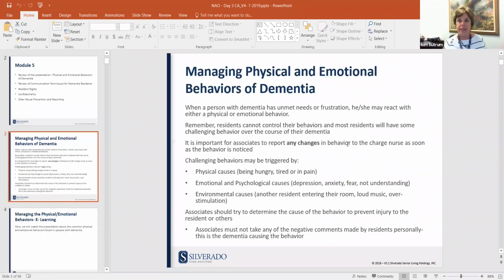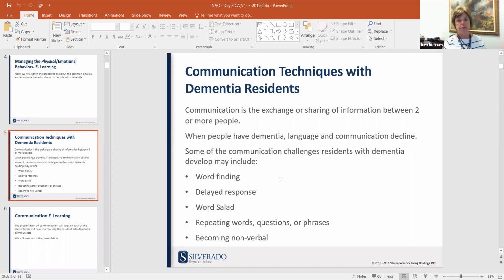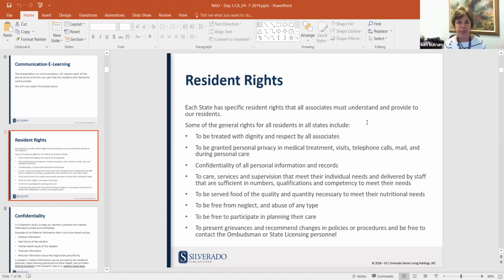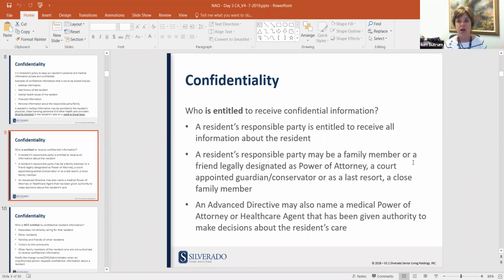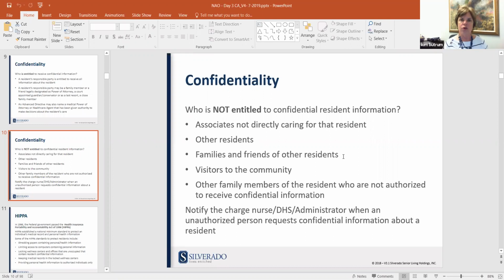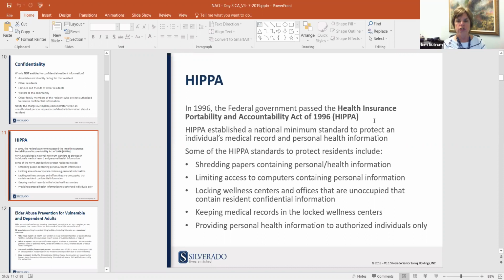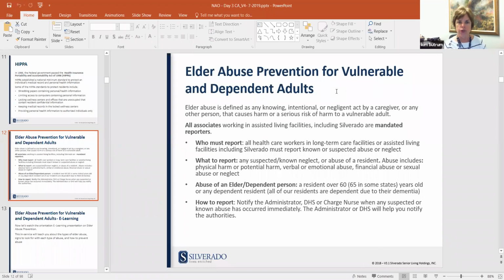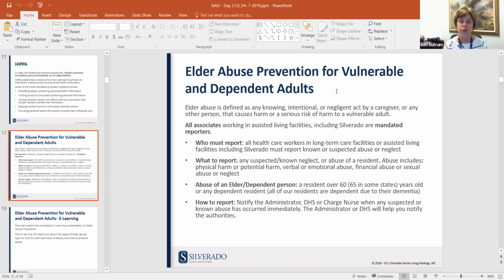New Hire Orientation - Day 5